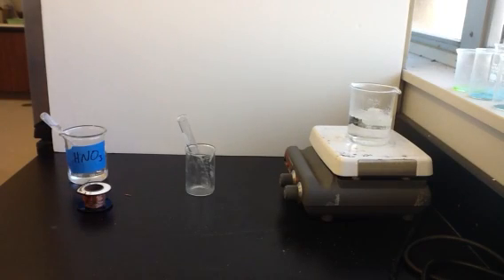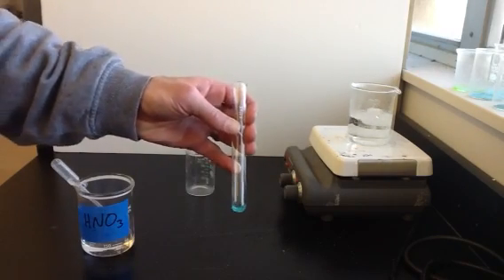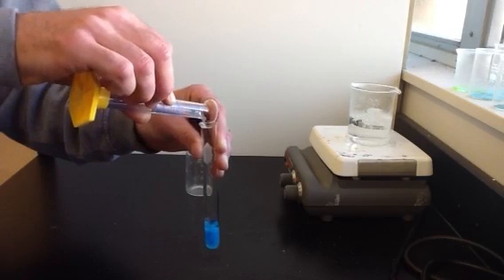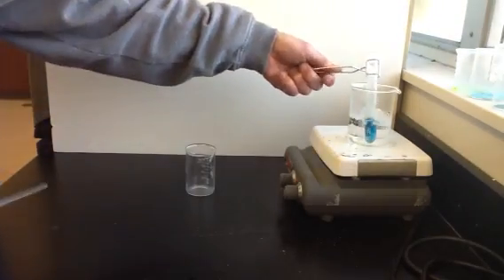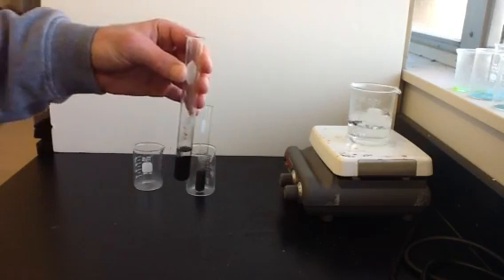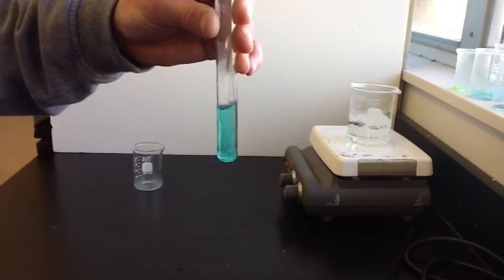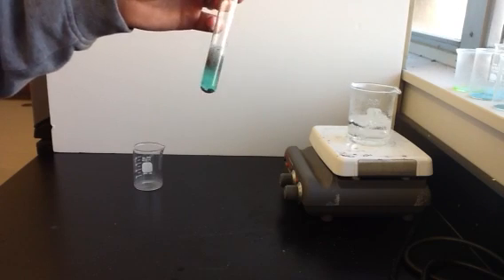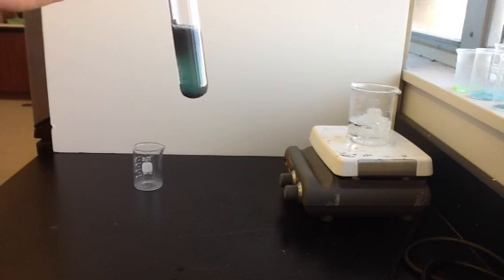Witzgall Chemistry: Copper Lab